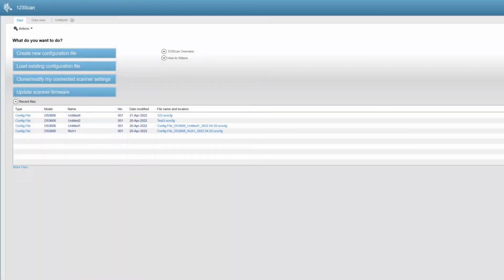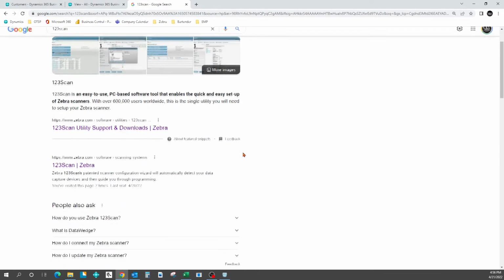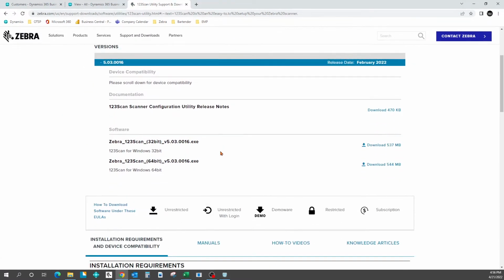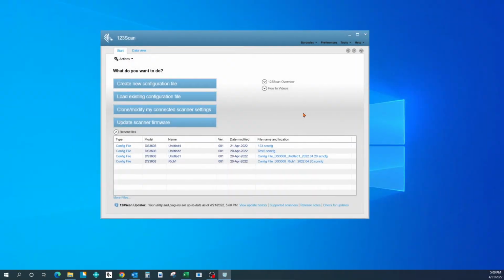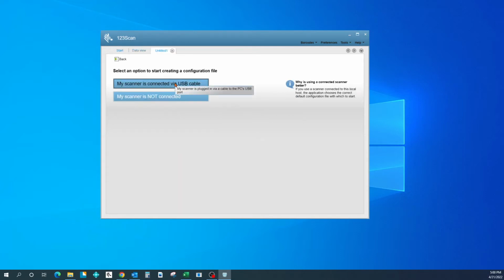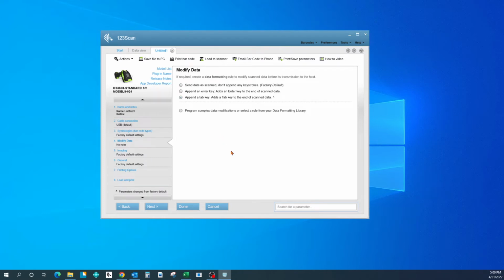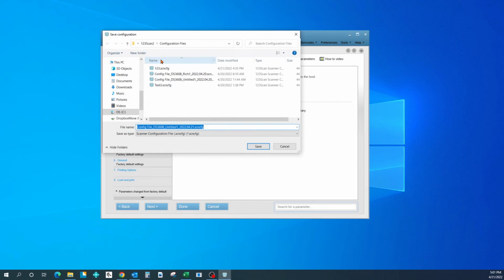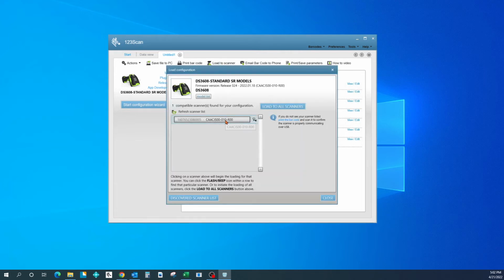Using Zebra 123Scan Utility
Use the Zebra 123Scan Utility to quickly configure your barcode scanners to:
- Parse data
- Scan multiple codes, but only transmit certain ones
- Re-arrange scanned data
- Add or remove characters from scanned data
- Stage large numbers of devices
- Update firmware